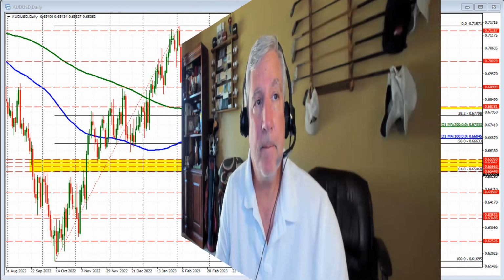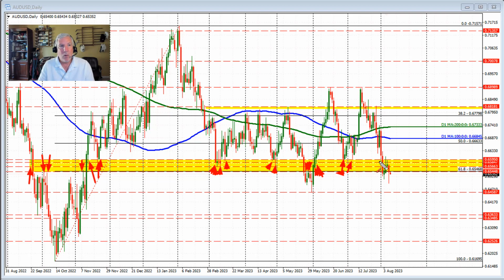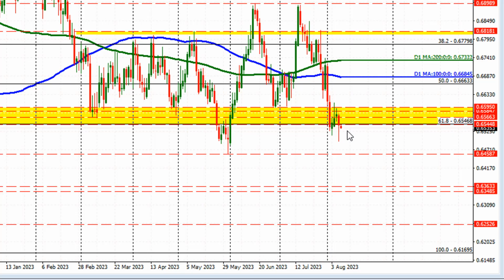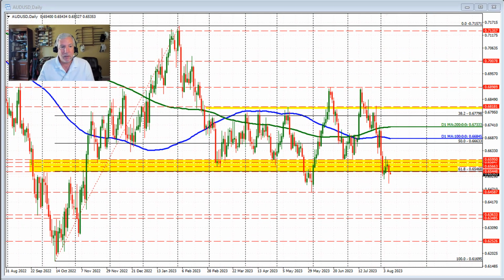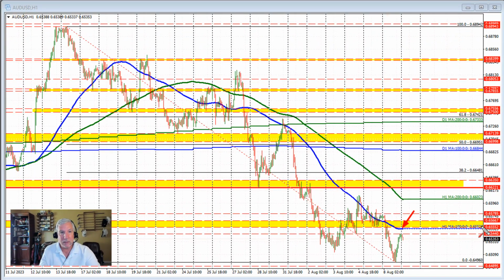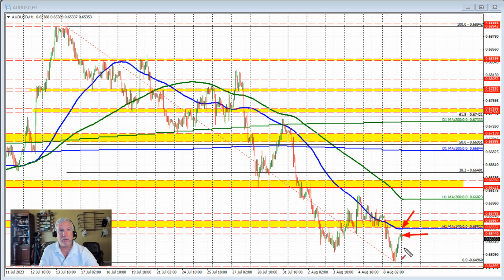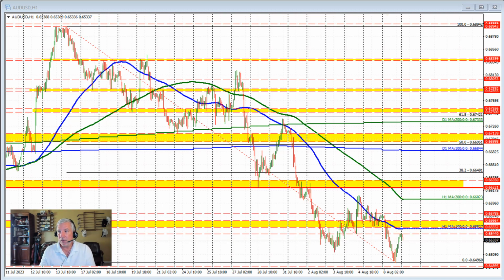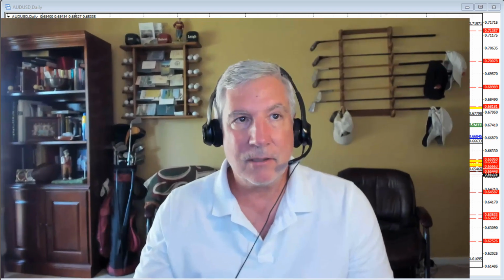AUDUSD sellers are more in control. Close risk is the 61.8% on daily and 100 hour MA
Uncover the crucial levels shaping the AUDUSD's trading landscape in this insightful analysis. Learn how the 61.8% Fibonacci retracement of the range from the 2022 low, located at 0.65468, and the 100-hour moving average at 0.6552 play a pivotal role in influencing the AUDUSD's direction.